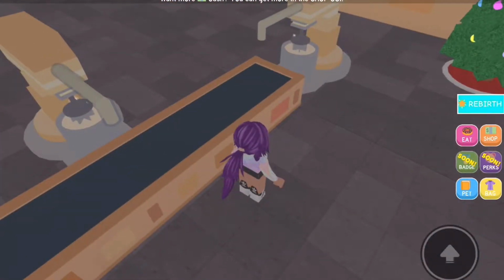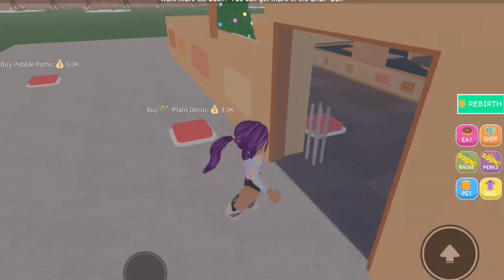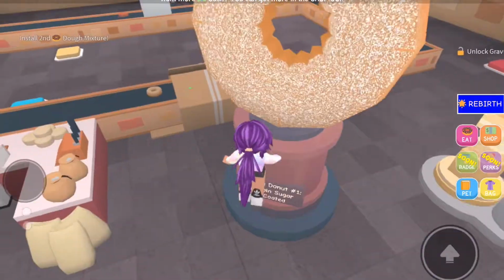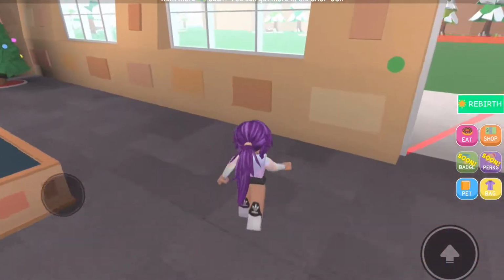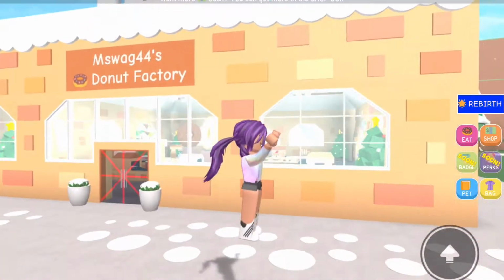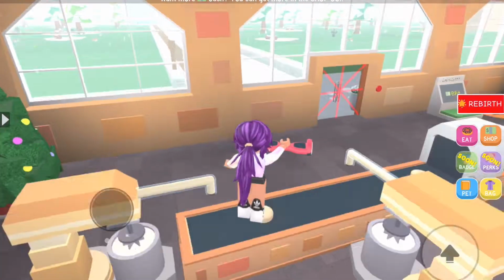Doughnut Tycoon in Roblox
Make sure to go see this game it’s amazing